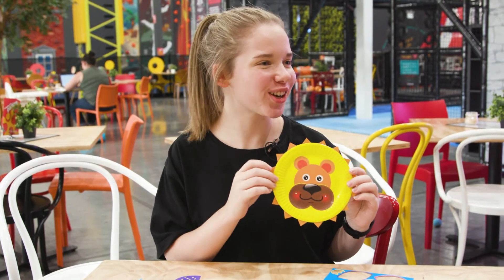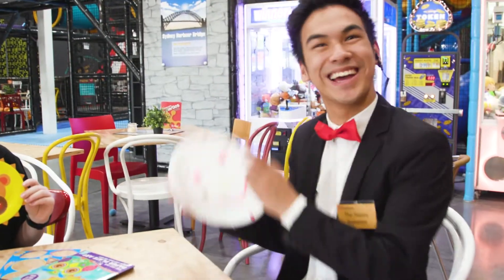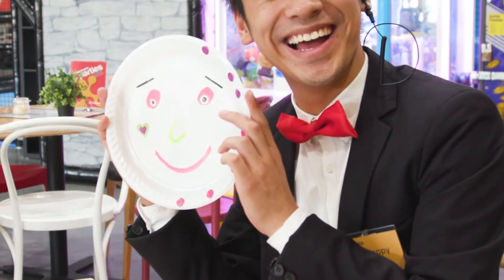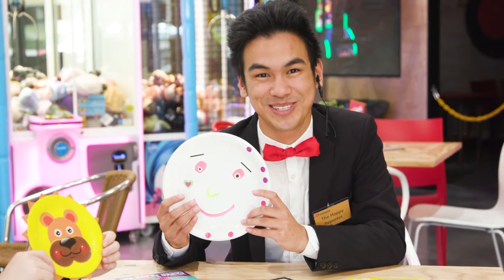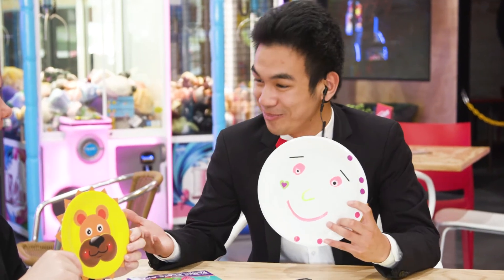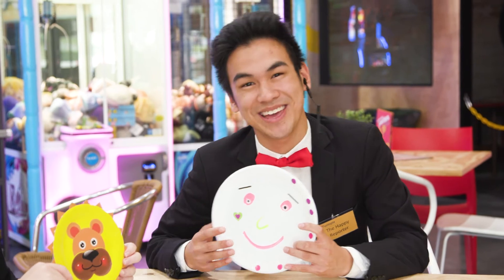Funtopia News Episode 6 Arts & Crafts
The Funtopia Family have created these videos to bring you
Fun from a Distance

Stay Safe, Stay Active & Keep Smiling